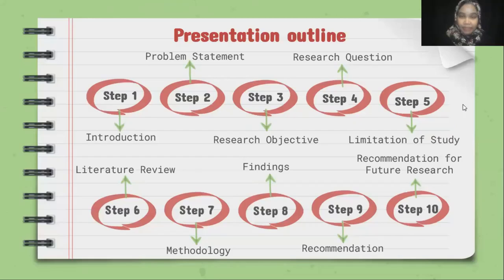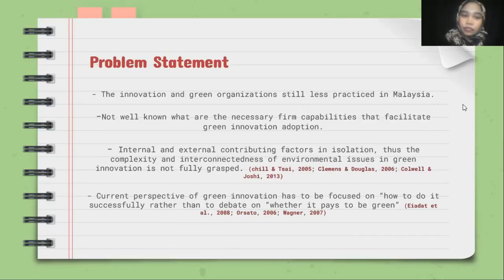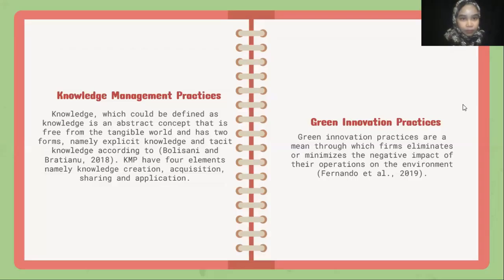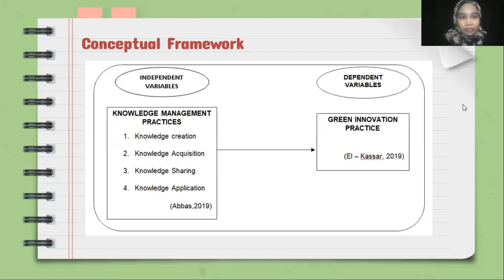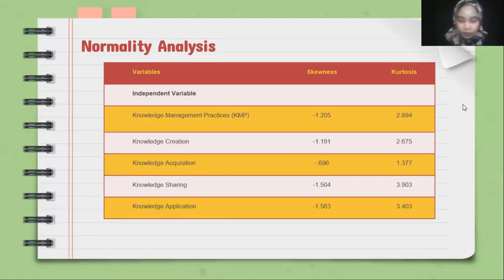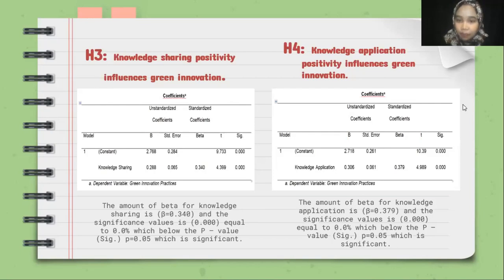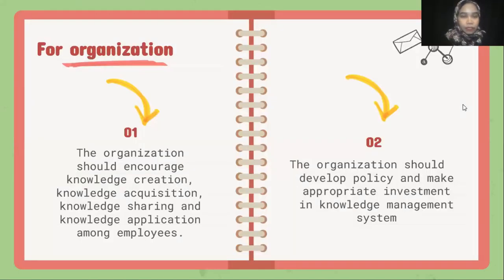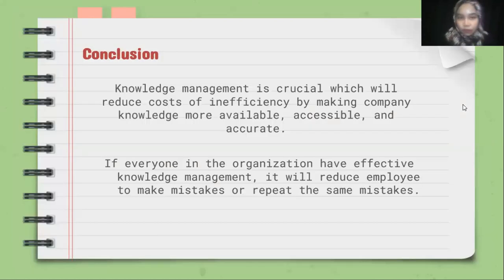ICCOMAH 2020_Ramita Abdul Rahim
Knowledge Management Practices and Green Innovation in Public Universities: Empirical Evidence